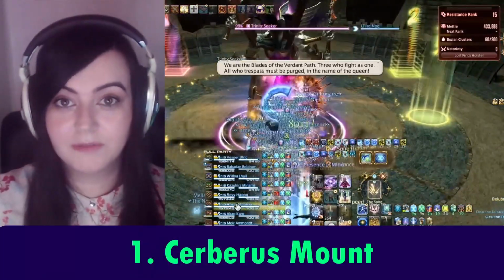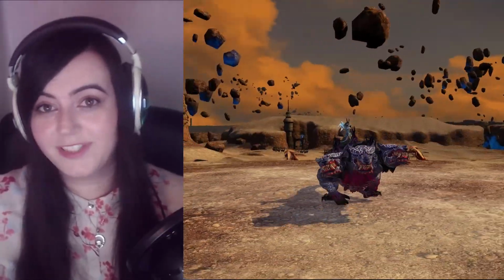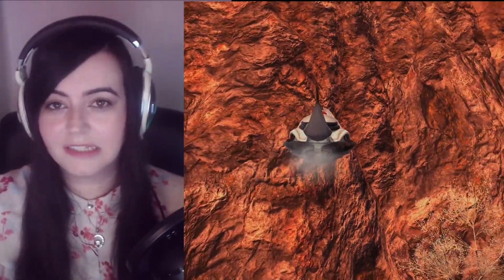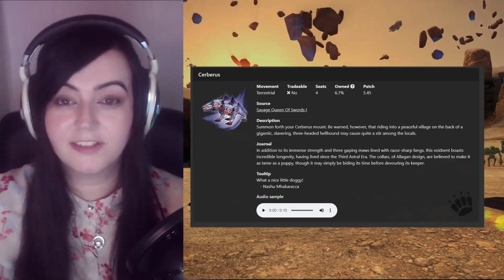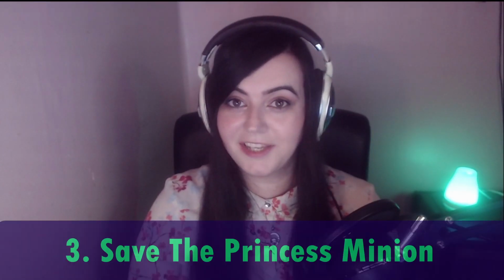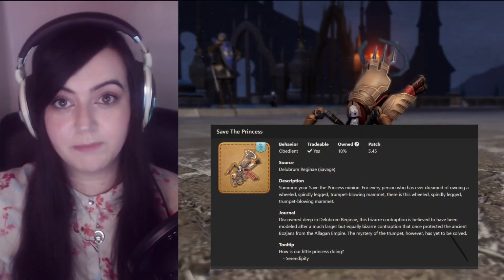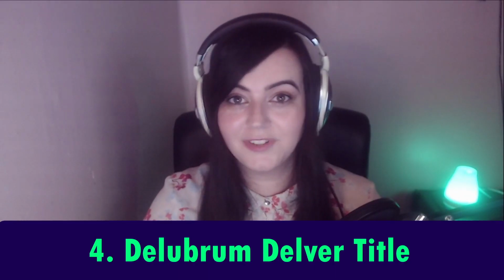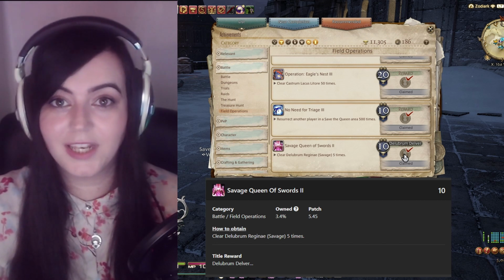7 Reasons To Try DRS (Delubrum Reginae Savage)[FFXIV]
Greetings! Today I wanted to talk about and give you 7 reasons why YOU should try DRS (Delubrum Reginae Savage). I truly believe that there is something for everyone in this content! Even if you are not a typical raider, I'd highly recommend giving this content a go ^-^

If you are on Light Data Centre (EU) and would like to try DRS, consider joining the Hope's Legacy Discord which hosts weekly newbie friendly runs and more!

There is also LFG which does runs on Light too

I'm a noob at video editing so please bear with me.